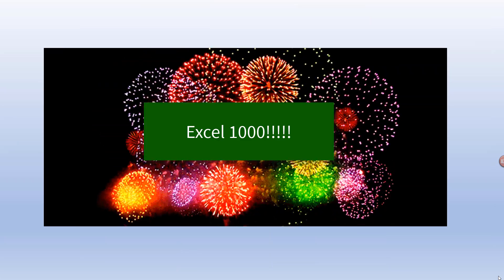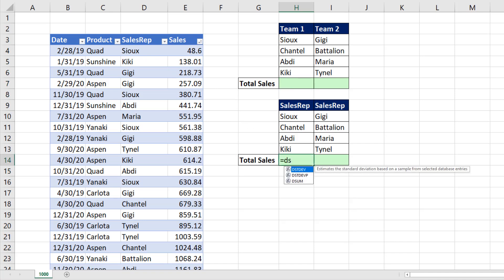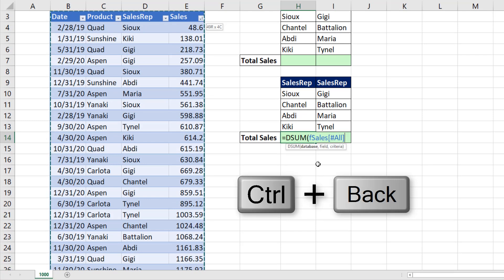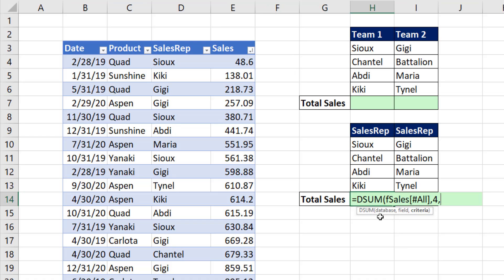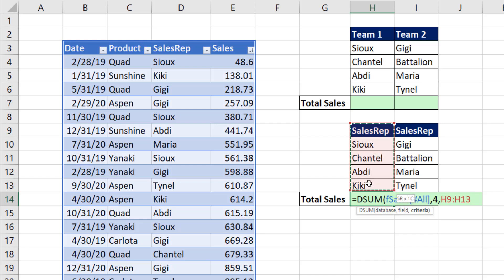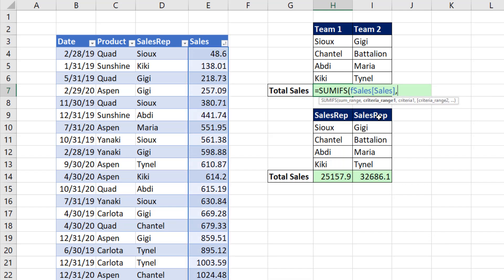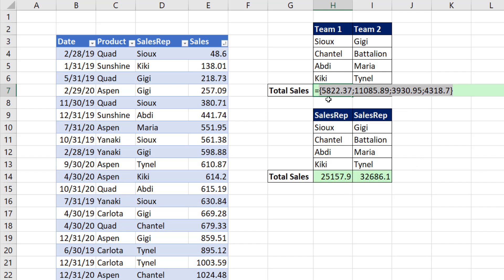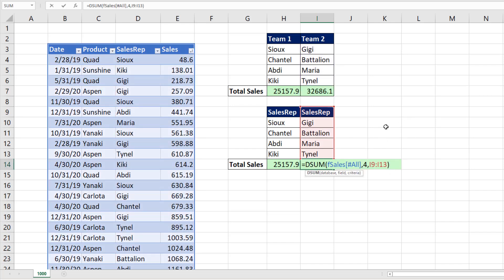Excel Formula to Add Sales For Each Sales Team in Celebration of Andreas’s 1000 Excel Video EMT 1555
In this video learn how to create a Sales Team Total Sales Formula in two ways: DSUM Function or SUMPRODUCT and SUMIFS. This video is to help celebrate Andrea’s 1000 Excel Video!!! Here is Andreas Thehos YouTube Channel
DSUM with a Criteria area set up to do an OR Logical Test.
SUMIFS and SUMPRODUCT to perform adding on an Array Calculation. See a Function Argument Array Operation in the criteria 1 argument in the SUMIFS Function.

Topics:
1. (00:01) Introduction
2. (00:23) DSUM Method
3. (02:22) SUMPRODUCT & SUMIFS Method
4. (03:21) Summary